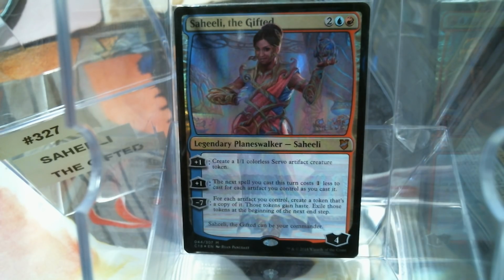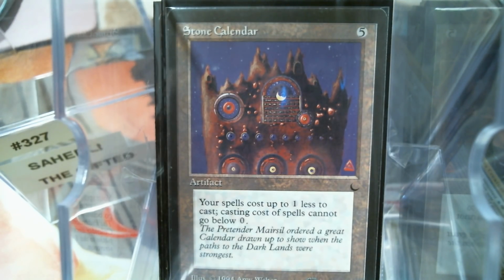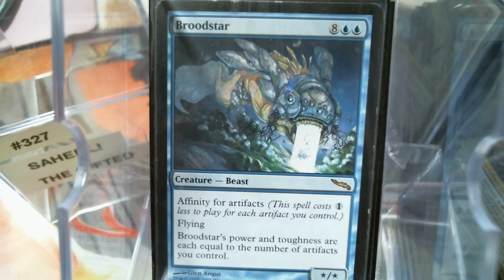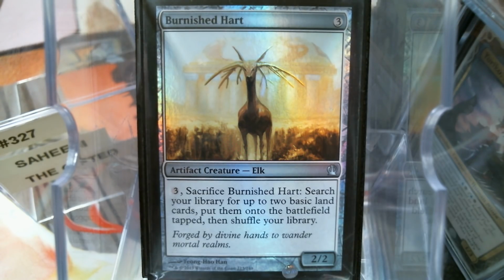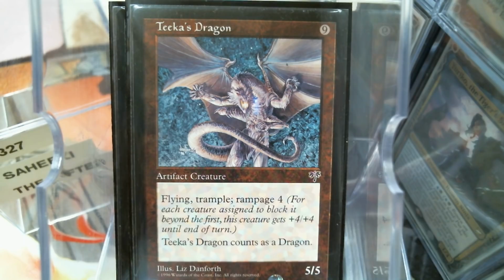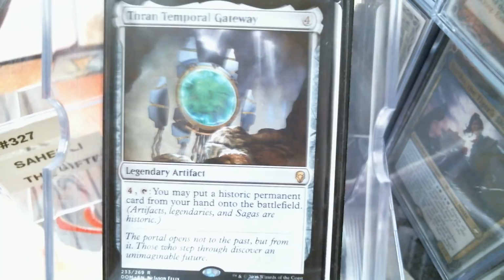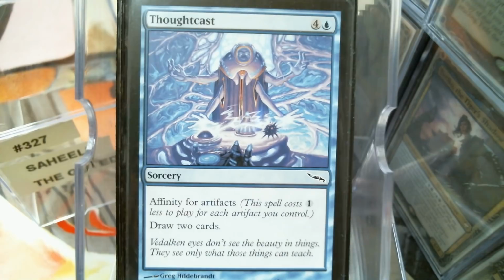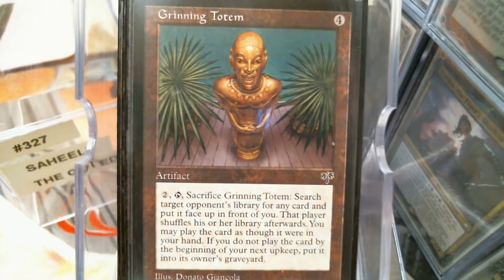Deck #327 Saheeli, the Gifted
deck list